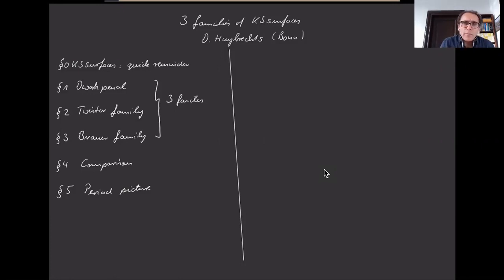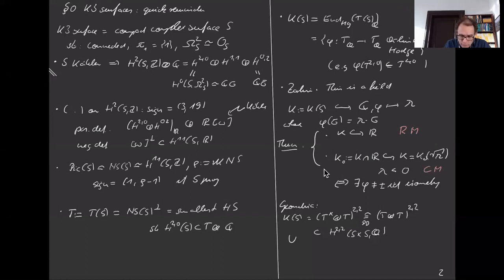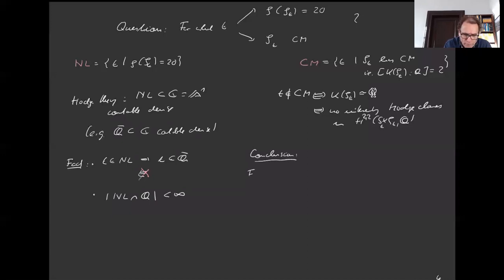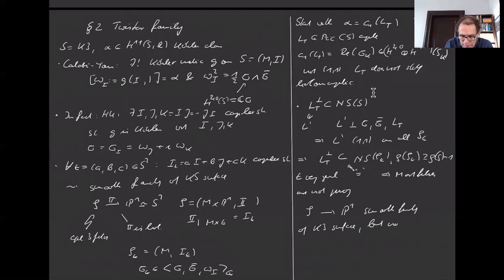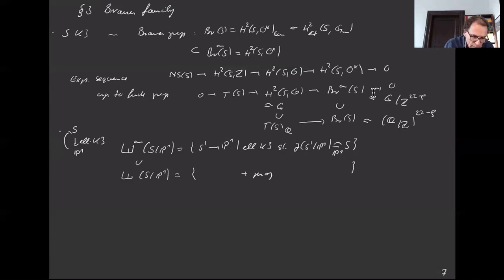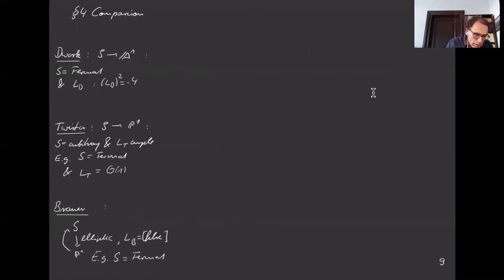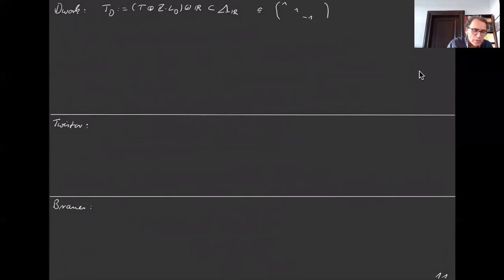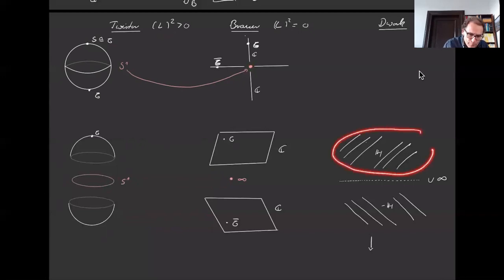3 families of K3 surfaces - Daniel Huybrechts